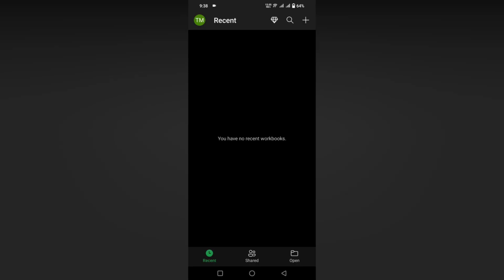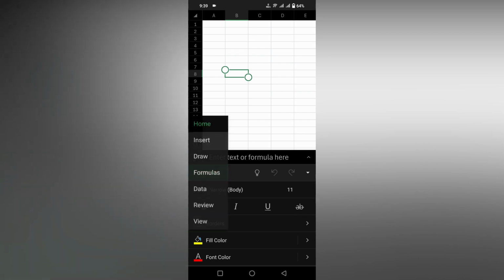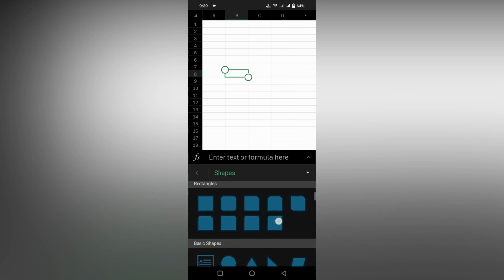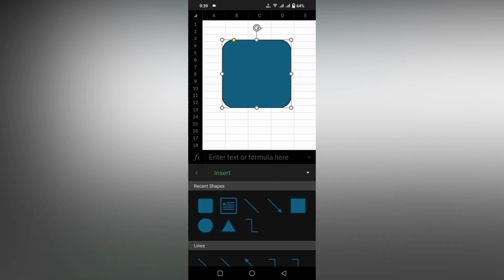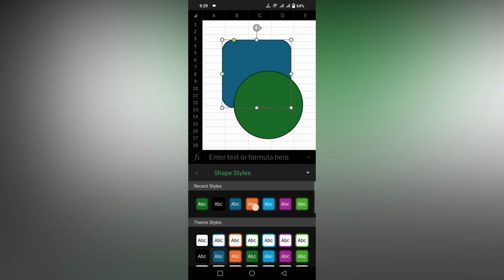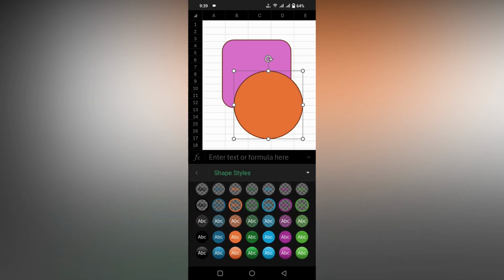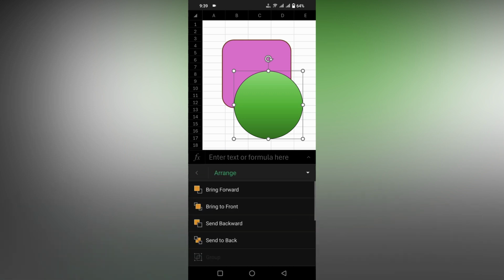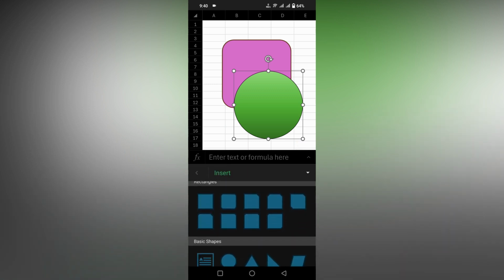How to insert shapes in Microsoft excel mobile | insert shapes on Microsoft excel mobile